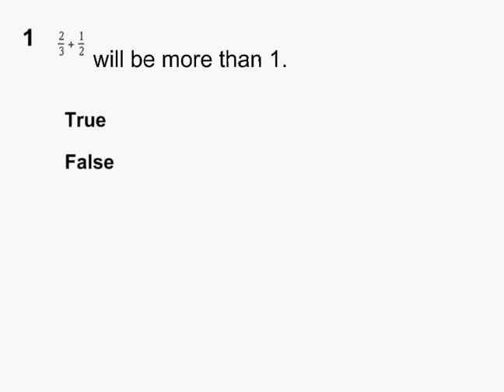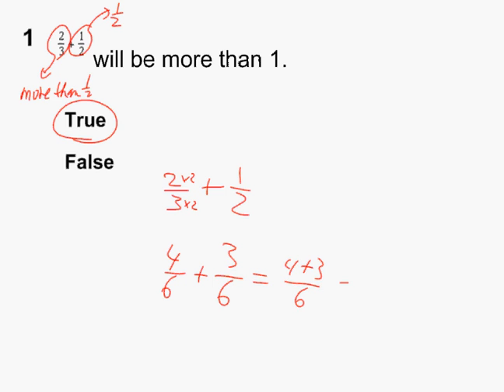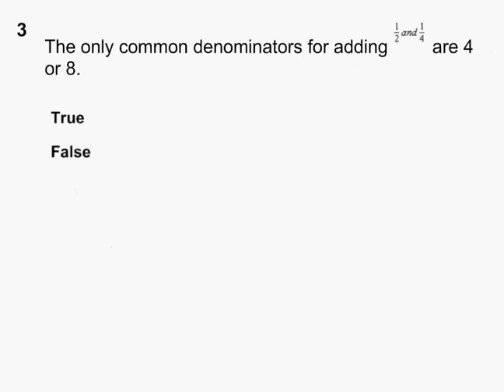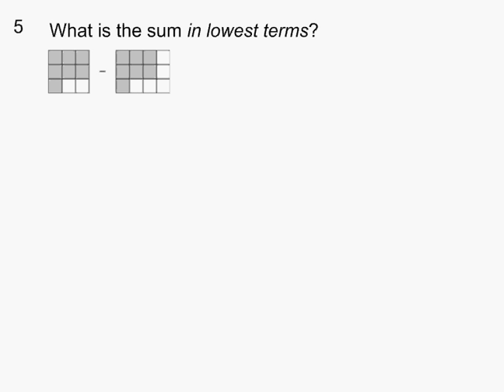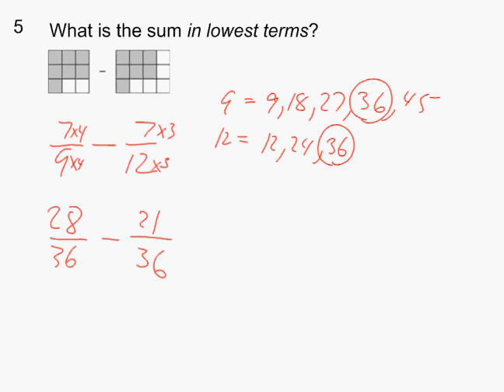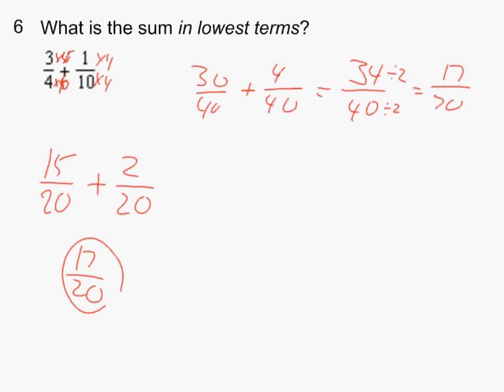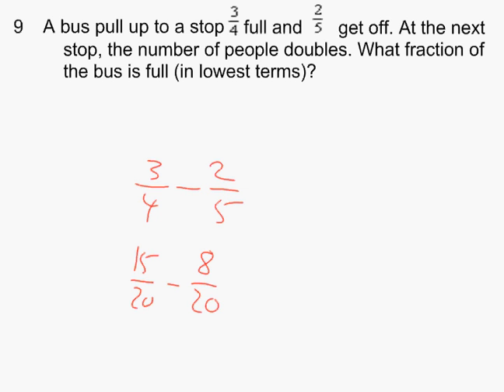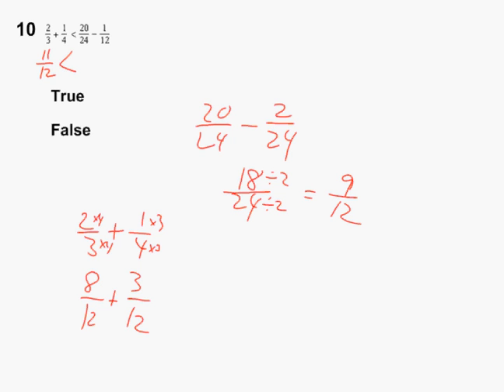7 2 Formative Quiz G7